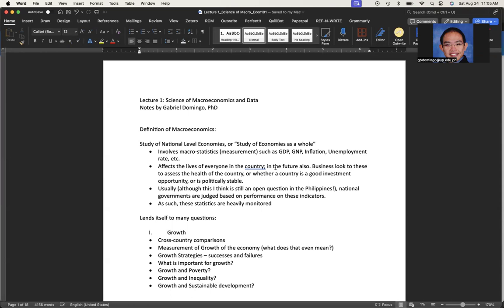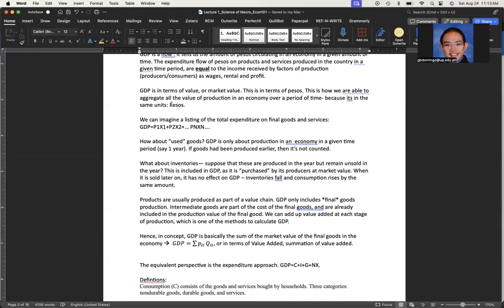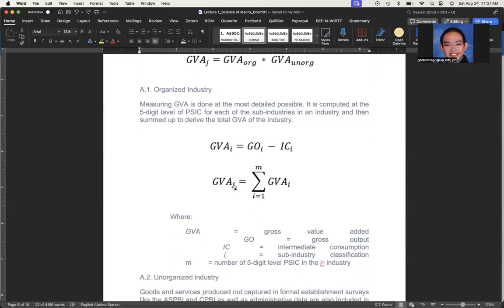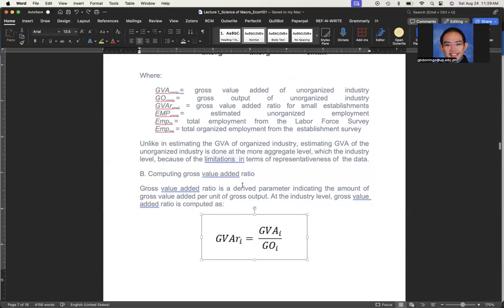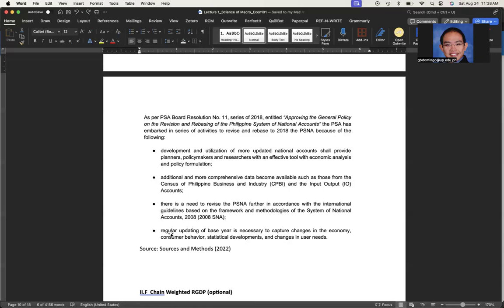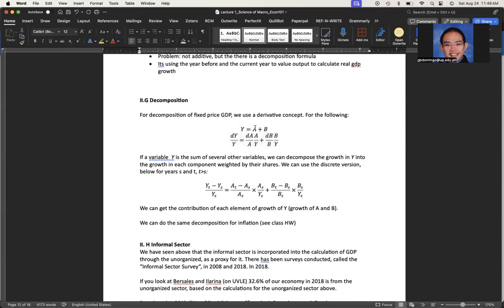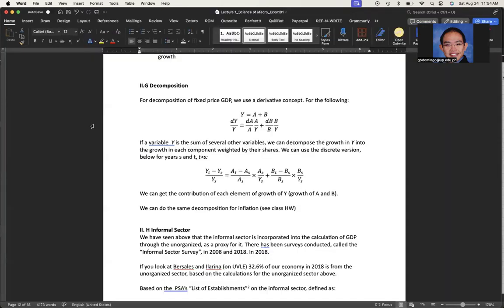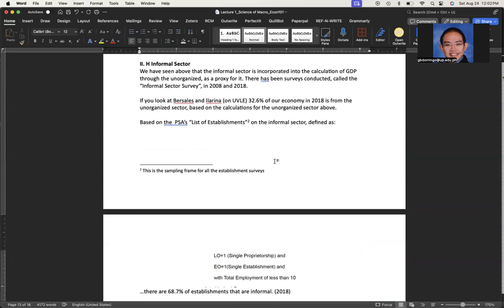Macrostat Video 4 Phils RGDP